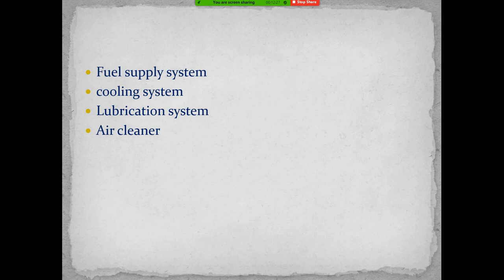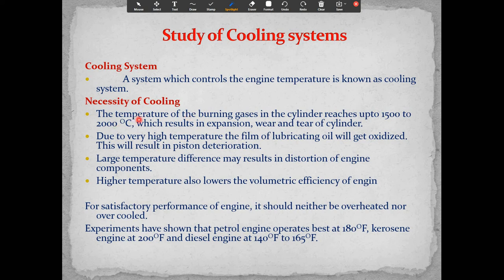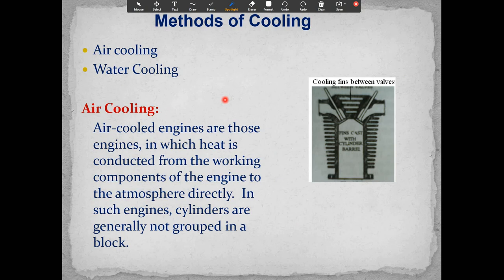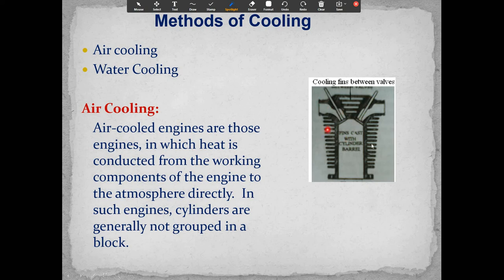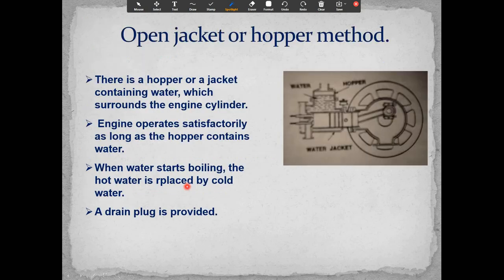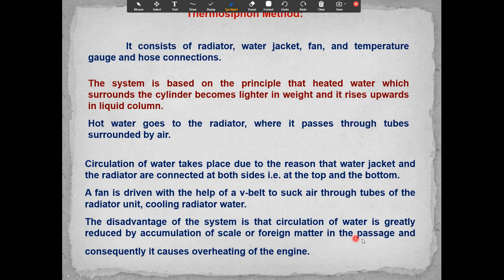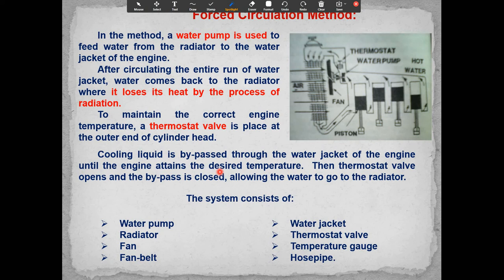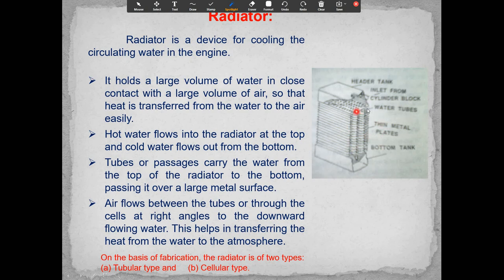Cooling system and air cleaner of IC Engine